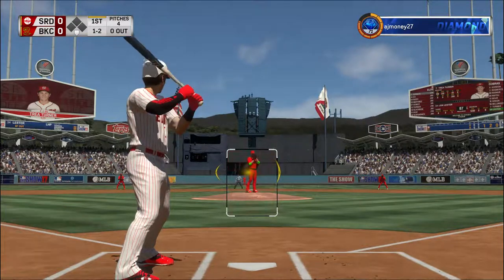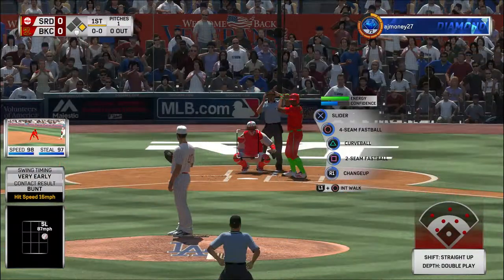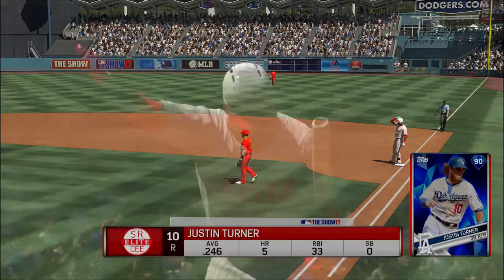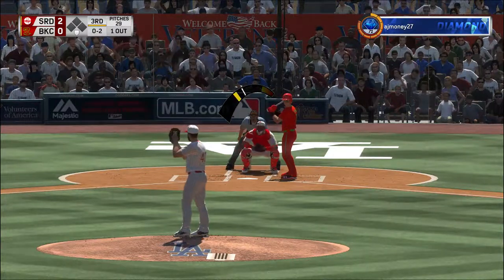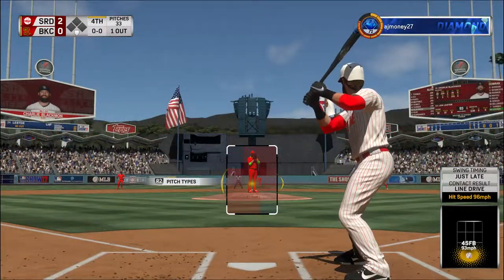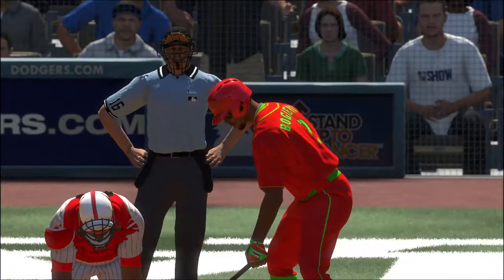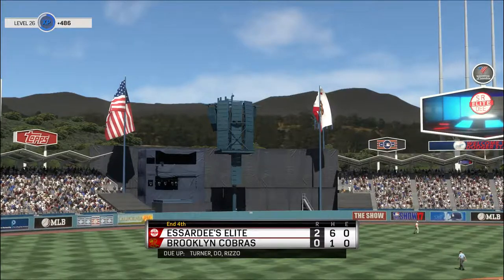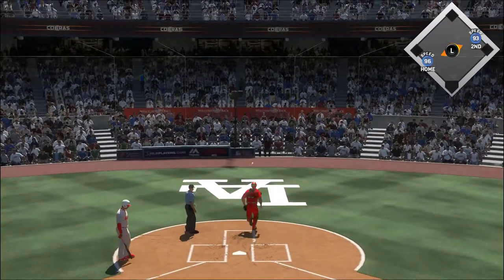Diamond Dynasty / MLB the Show 17 / Ep. 66 Bumgarner UnHittable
Madison Bumgarner dominates in this game prompting an early exit for my opponent after 4 innings.